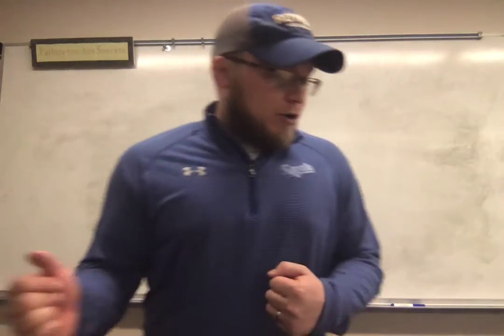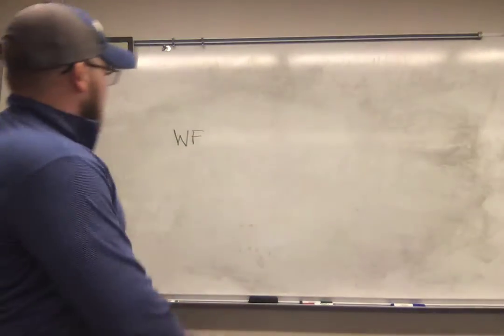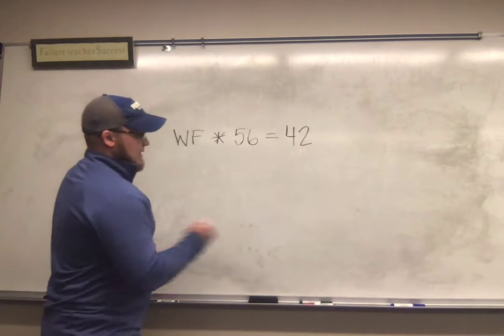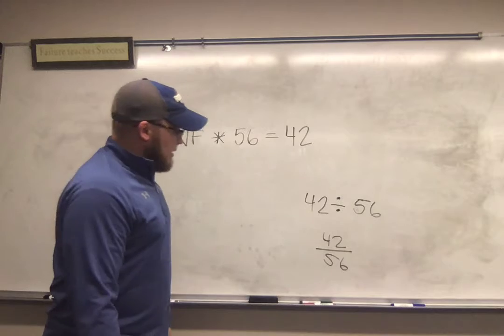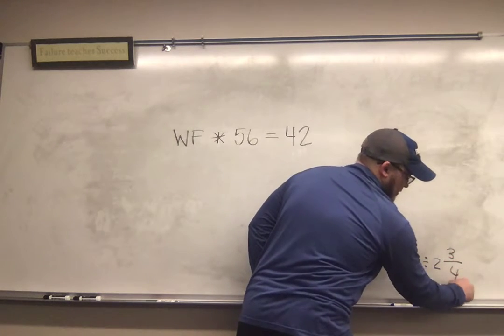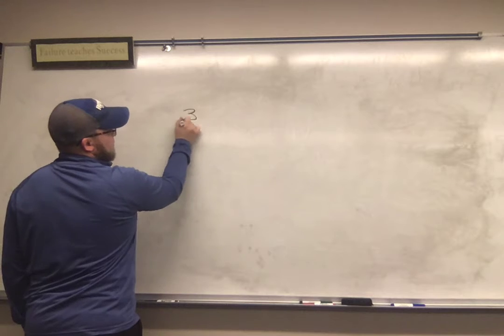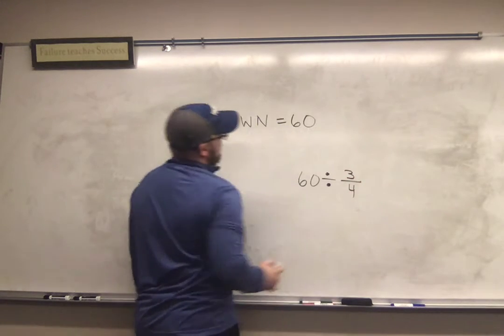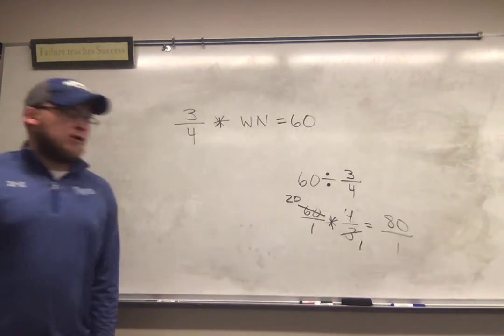7th Grade Math L74 Fractional Part of a Number